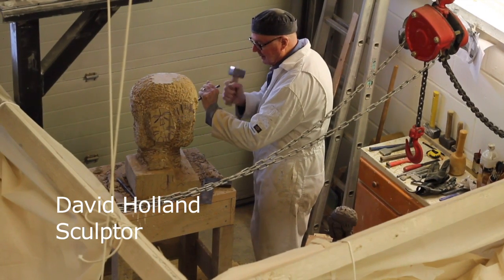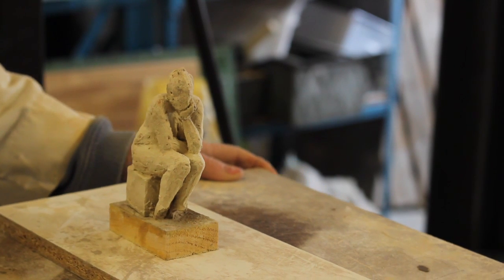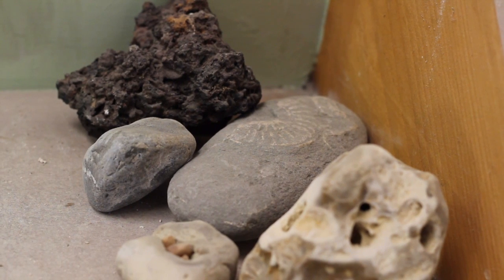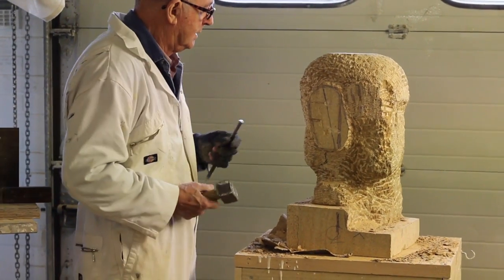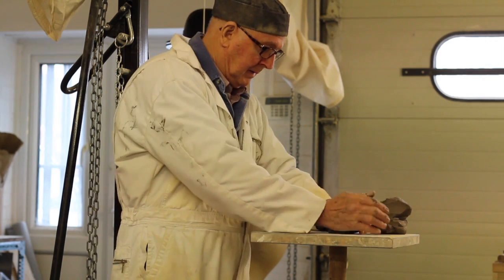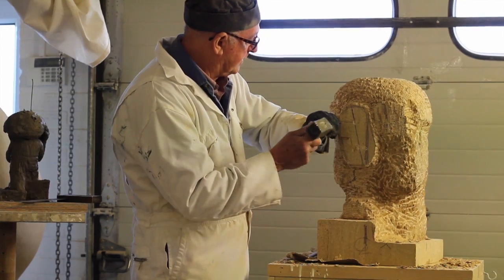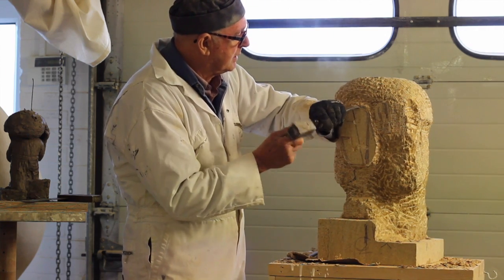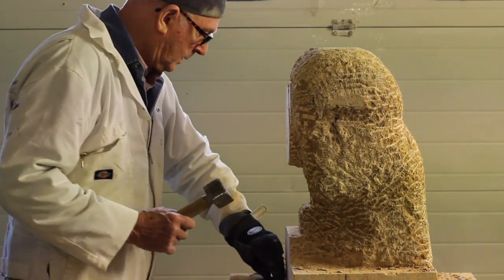Lyme Regis ArtsFest Sculpture Trail 2016 - Dave Holland